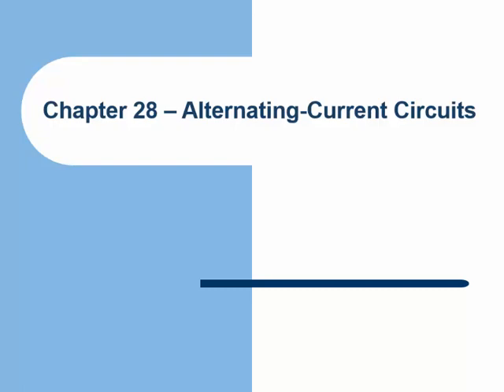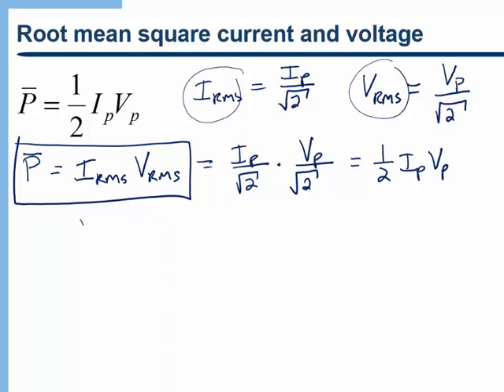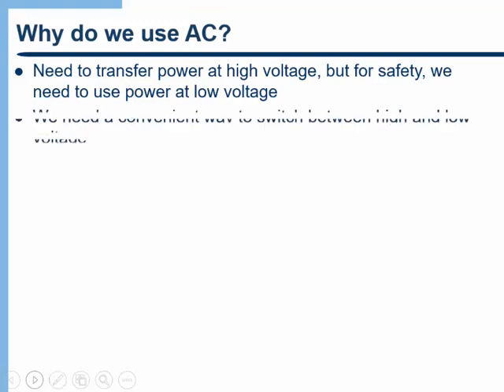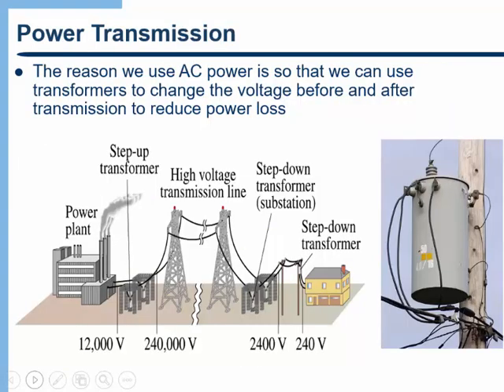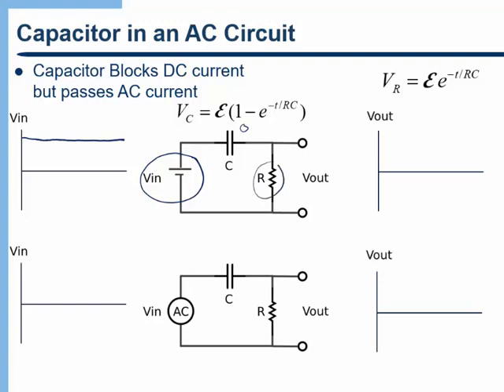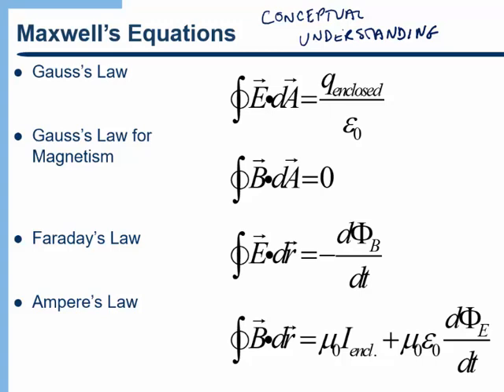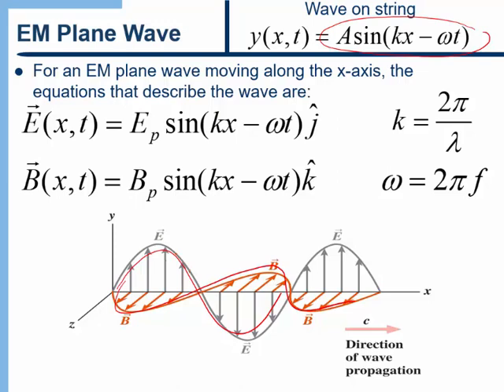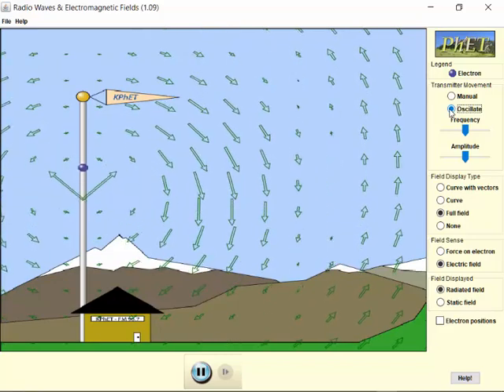AC Circuits, Maxwell's Equations